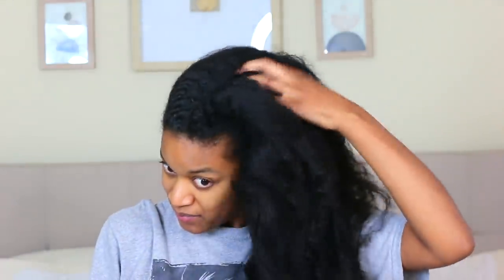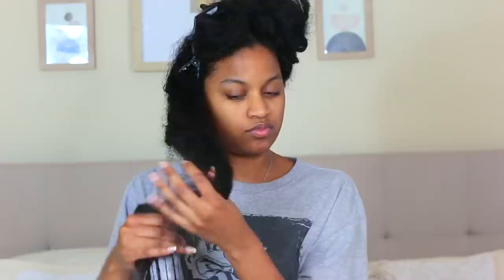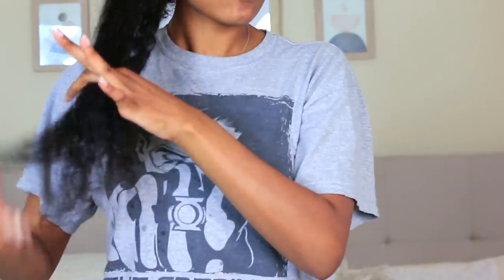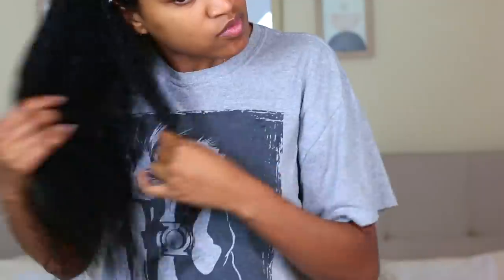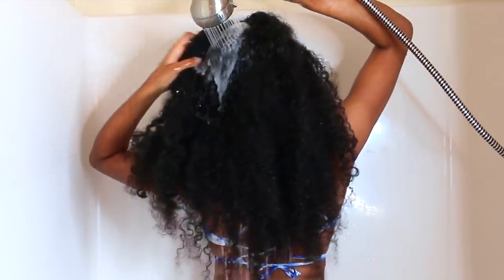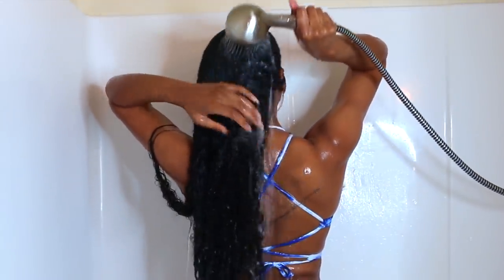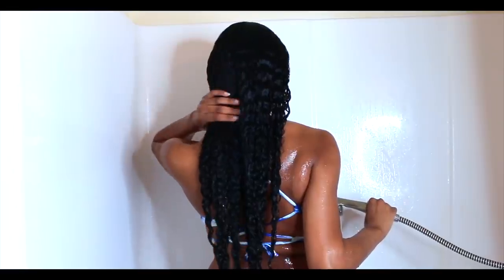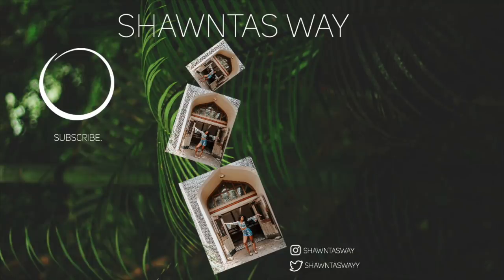Winter Wash Routine (How I Keep My Hair MOISTURIZED for Winter)|Nourished by Shawnta Review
Hi guys! So today I'm finally sharing my winter wash day routine. hope you all enjoy! All links are below

PRODUCTS USED
Pink Honeysuckle + Aloe Flower Strengthen & Restore Shampoo

*Off camera I used Growth Oil to seal my hair

Verb Leave-in Conditioner